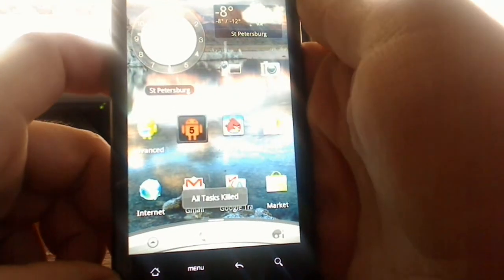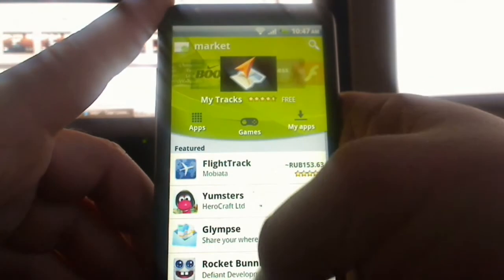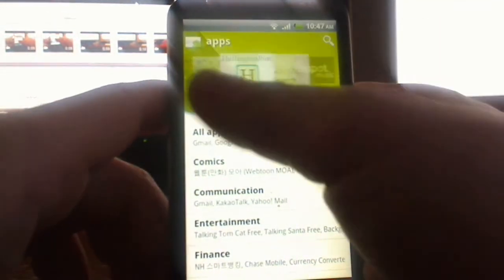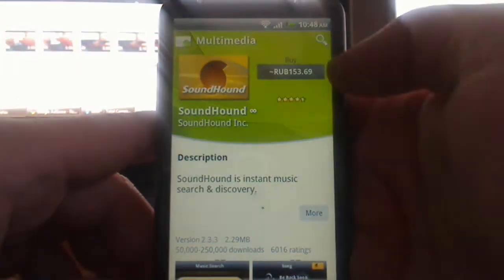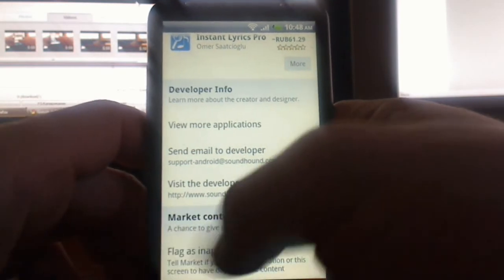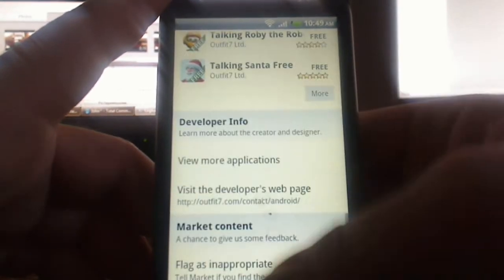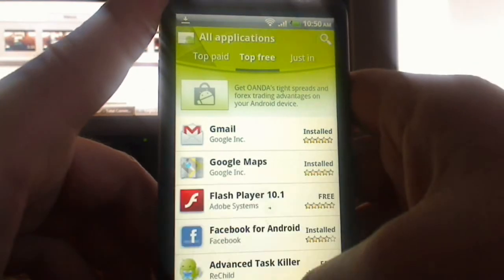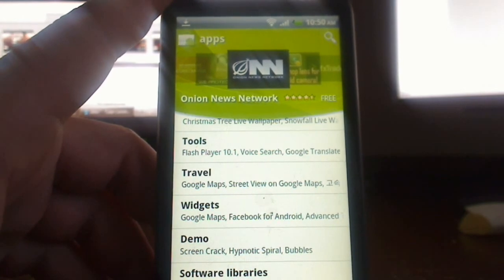Android Market New Interface Dec 2010 Best Android Apps Games Themes Widgets All there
This video shows you some updates on Android Market New User Interface which was launched Dec 19, 2010. You may already know about it, but I decided to update you guys how cool our market is right now... Any comments and your thoughts about the changes are welcome.